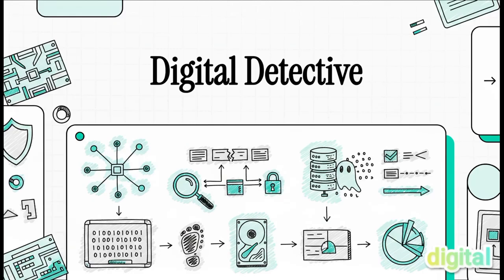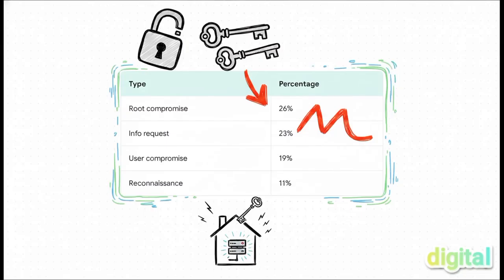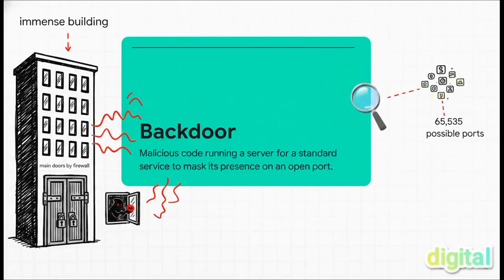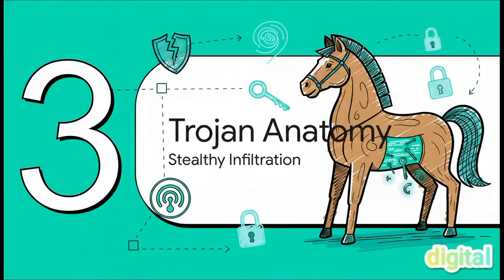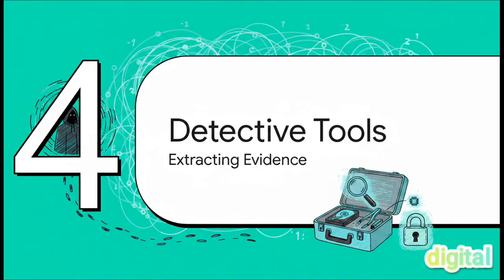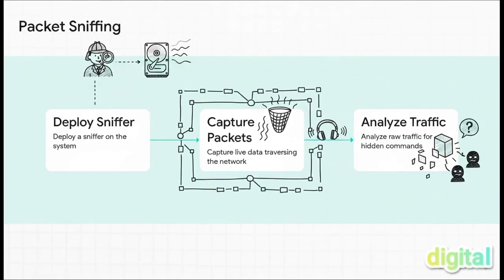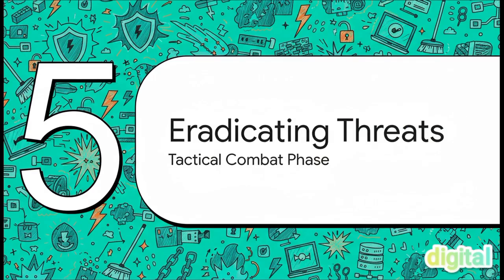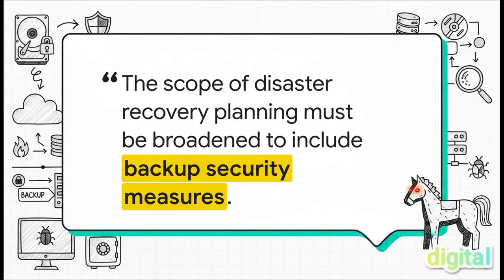25 mai 2026